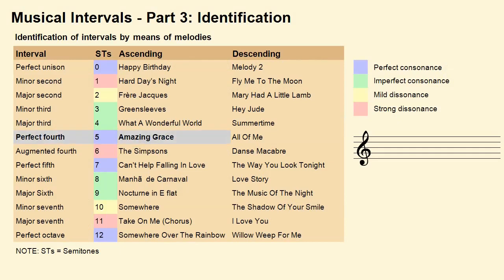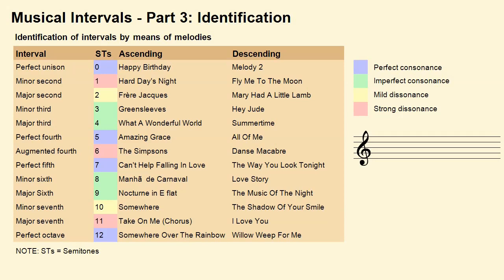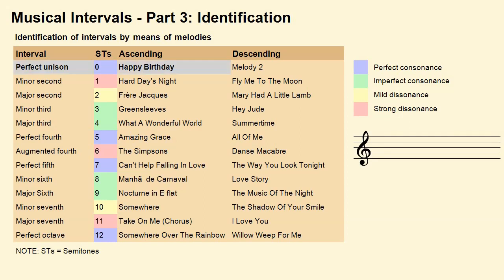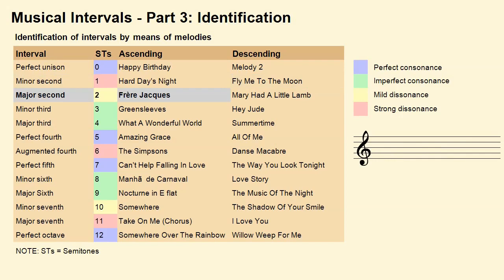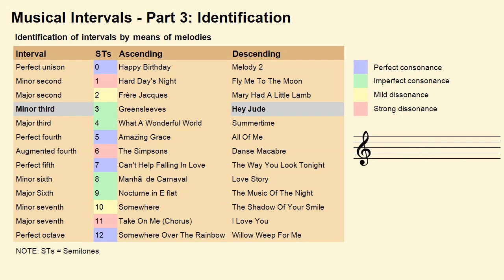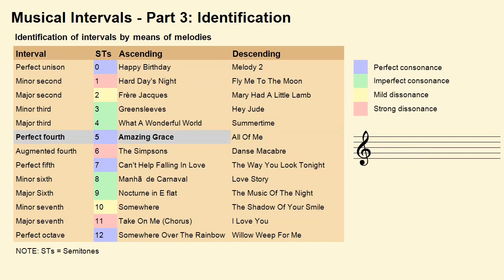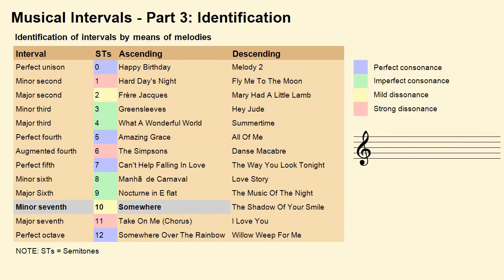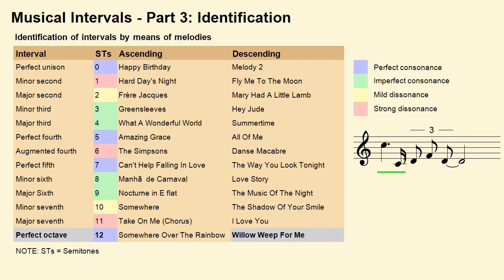Musical Intervals - Part 3 (Identification of intervals using melodies)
This video is the third video in a series of three videos dedicated to the study of musical intervals. In the first part, the definitions and nomenclature used in them were presented, in the second part each of the intervals was reproduced in its three modalities: ascending melodic, descending melodic and harmonic, so that you became familiar with their sounds. In this third part we will show these intervals embedded within melodies, so that you can use this association to identify them. This is one of the methods for the identification of intervals most used in practice.

Timecodes
0:00 - Start.
0:03 - Introduction.
0:23 - Description of the method.
1:09 - Melody presentation details.
2:36 - Perfect unison.
3:00 - Minor second.
3:49 - Major second.
4:39 - Minor Third.
5:36 - Major third.
6:32 - Perfect fourth.
8:02 - Augmented forth.
8:58 - Perfect fifth.
10:22 - Minor third.
11:02 - Major Sixth.
12:03 - Minor seventh.
13:00 - Major seventh.
14:05 - Perfect octave.
15:07 - Thanks and expectative.